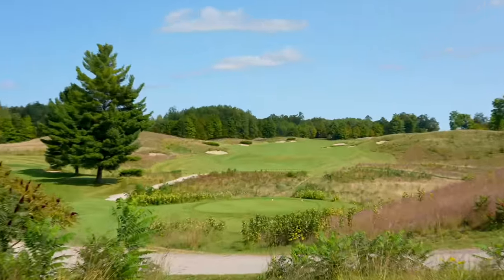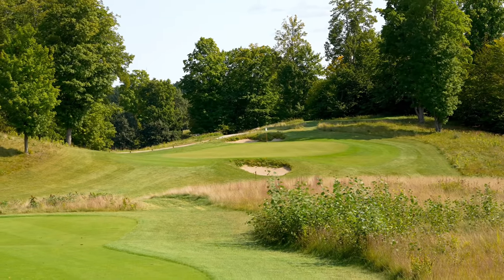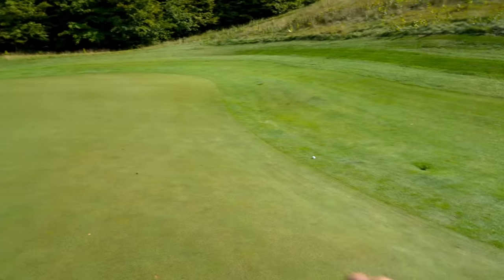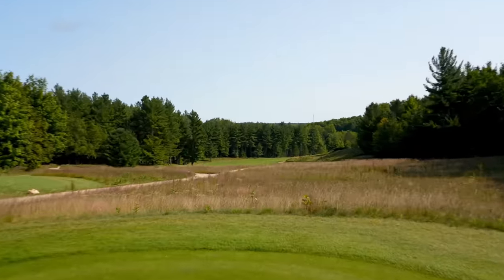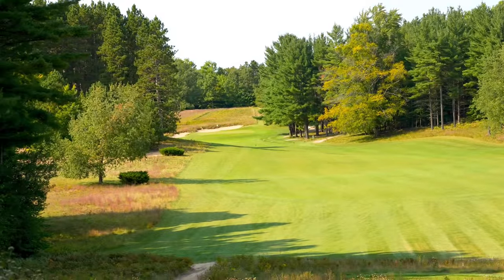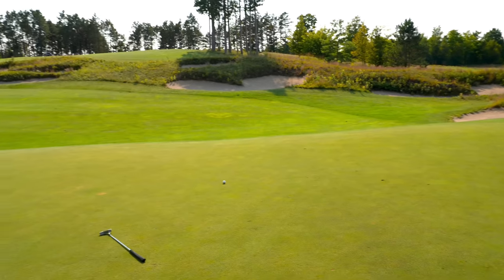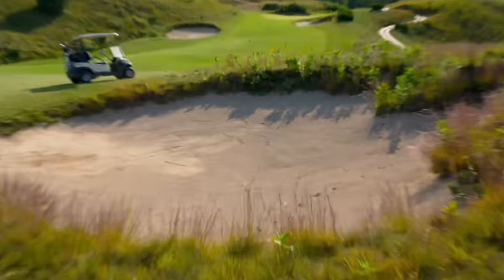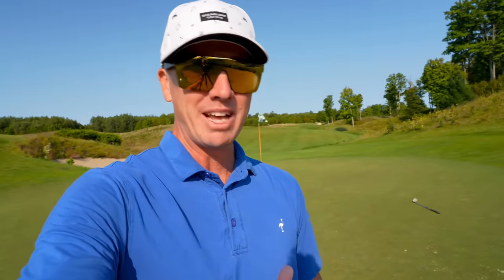Can I Shoot In The 60’s?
In today’s video I will be playing the back 9 at The  Kingsley Club in Kingsley, Michigan.  This is part 2 of this 2 part series.  Hope y’all are having a great week and enjoy the vid!!